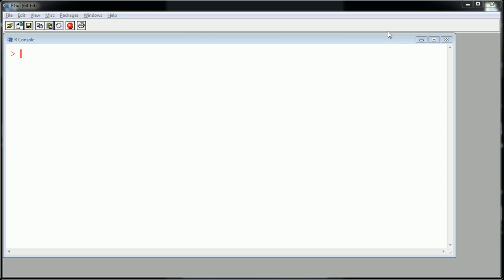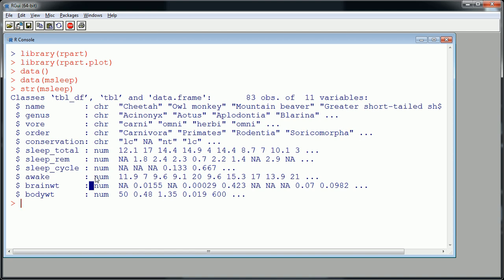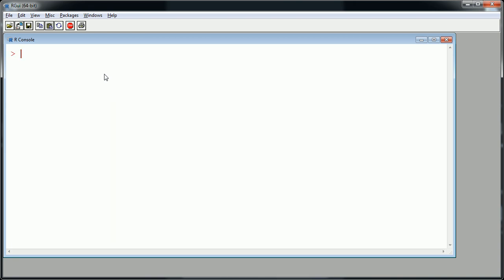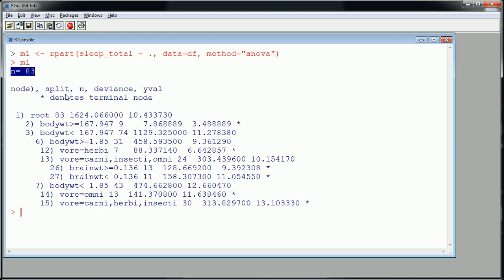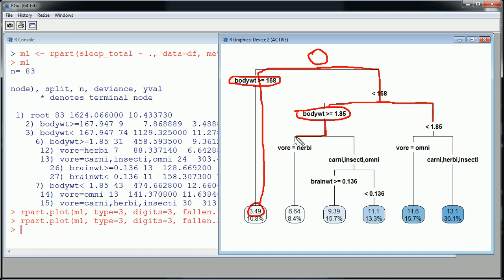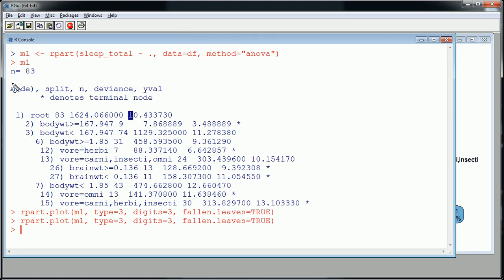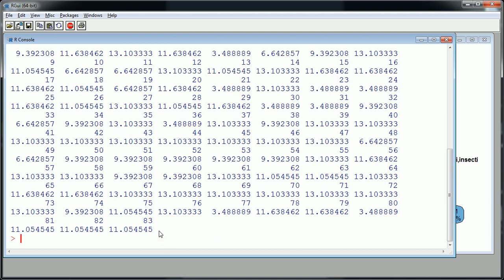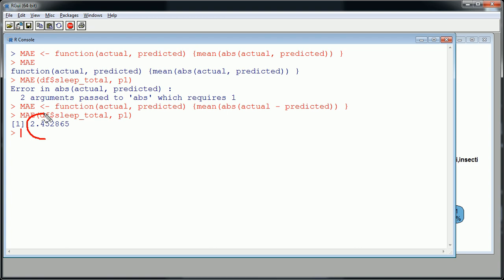R - Regression Trees - CART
Regression Trees are part of the CART family of techniques for prediction of a numerical target feature. Here we use the package rpart, with its CART algorithms, in R to learn a regression tree model on the msleep' data set available in the ggplot2 package.